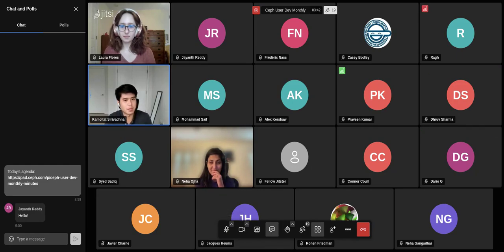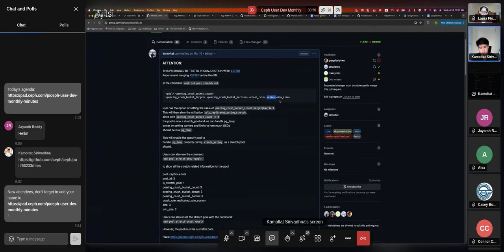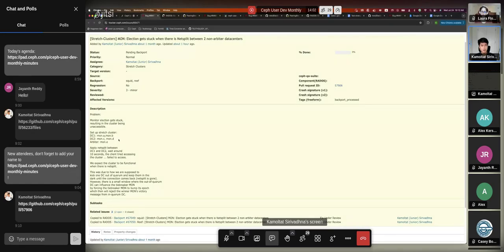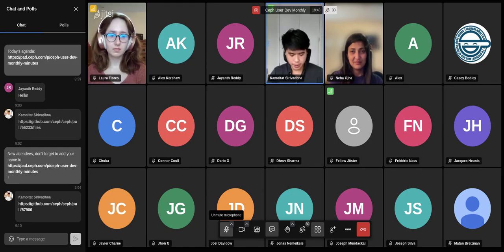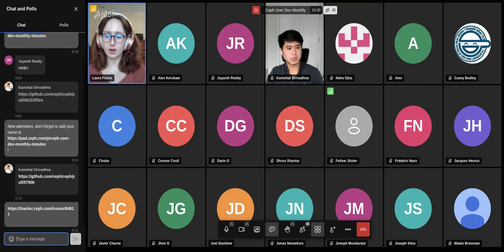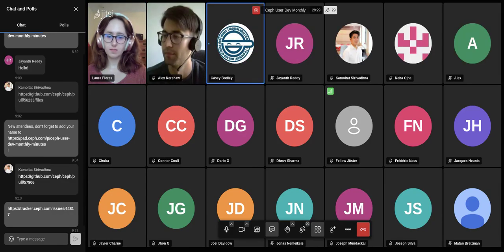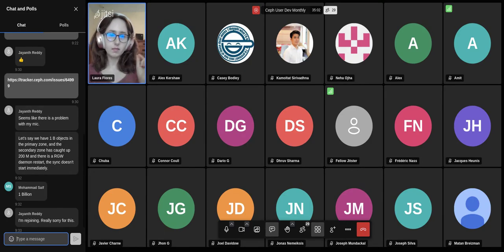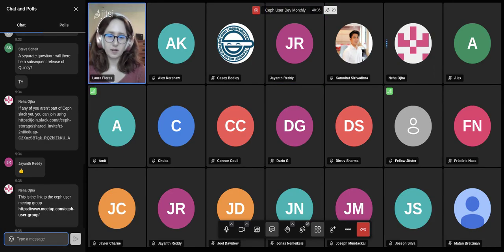Ceph User + Dev Monthly Meeting 2024-07-24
Ceph User + Developer Monthly Meeting – a virtual platform that has long been in our community for encouraging discussion and collaboration between users and developers. The overarching goal of these meetings is to elicit feedback from the users, companies, and organizations who use Ceph in their production environments.